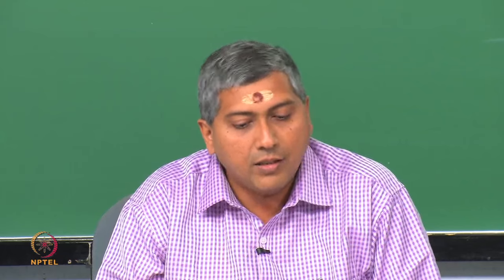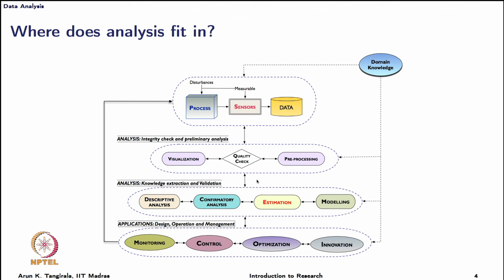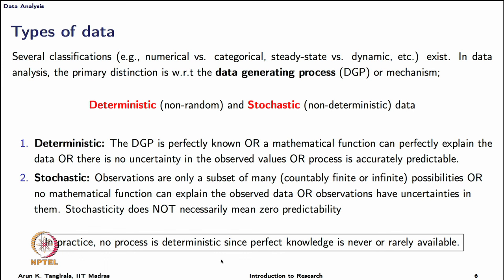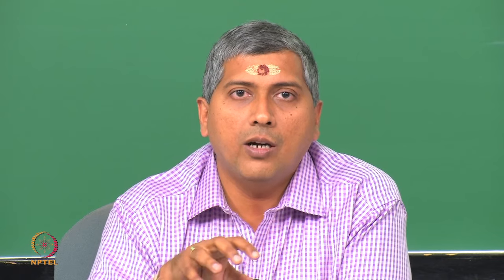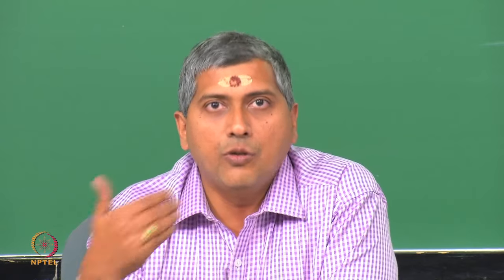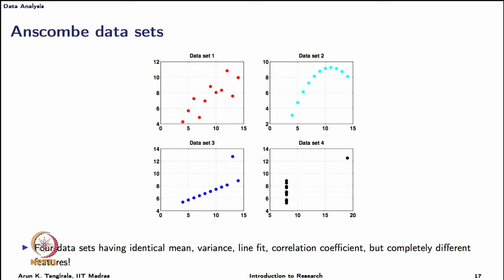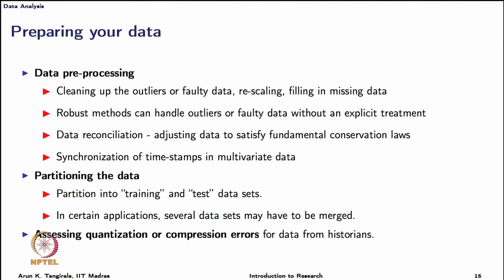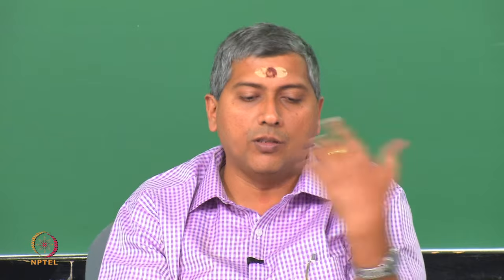Data analysis Part 1